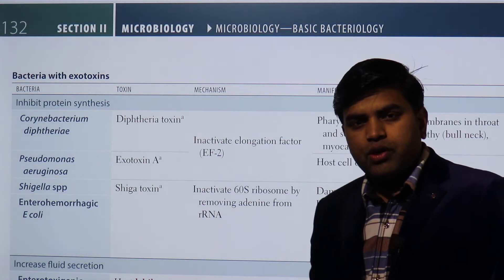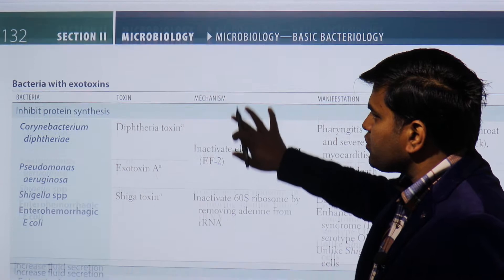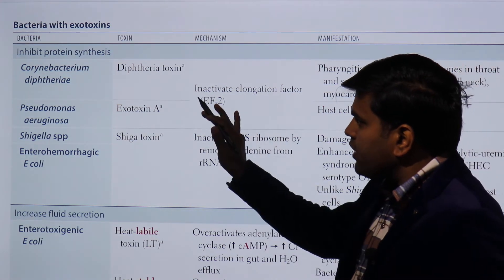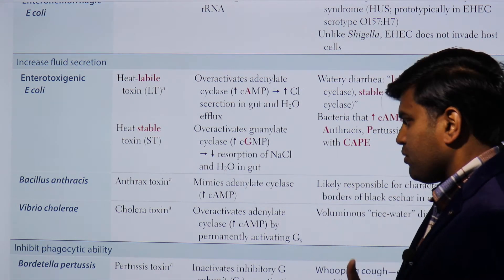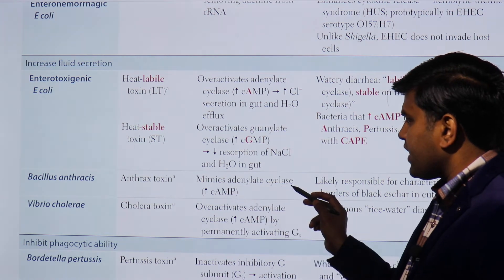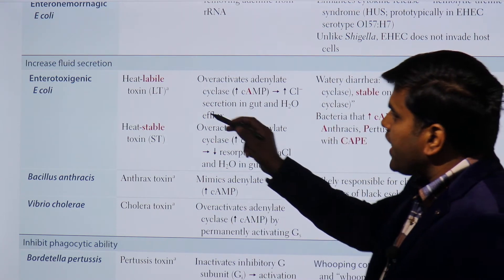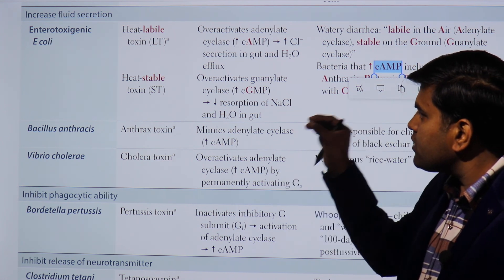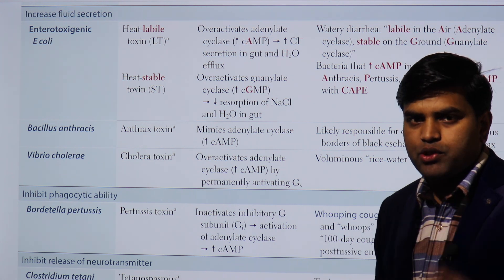USMLE FIRST AID STEP 2021 Exotoxin 10c (acting by increase fluid secretions cAMP - cholera, anthrax)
USMLE FIRST AID STEP 2021 Exotoxin 10c (acting by increase fluid secretions cAMP - cholera, anthrax, E. coli and Pertussis)